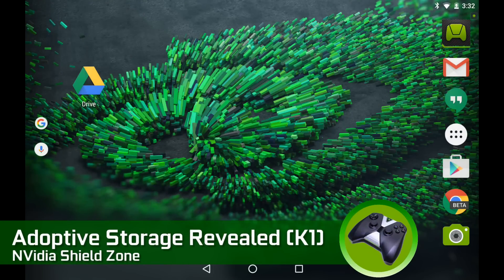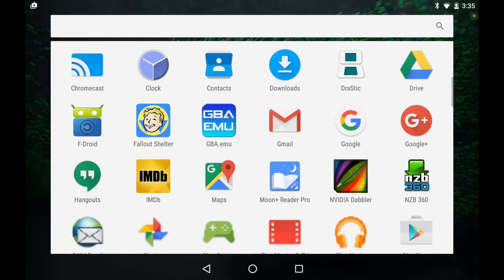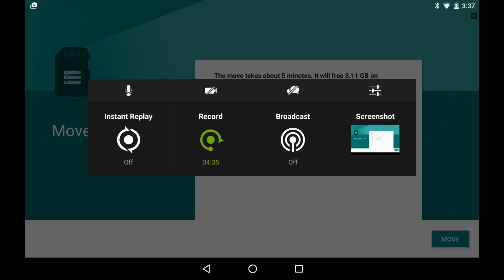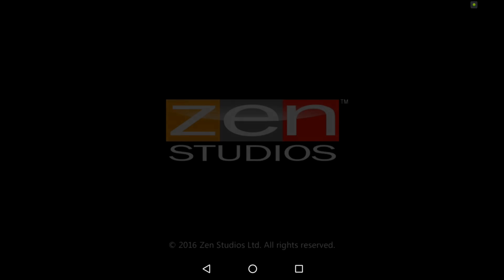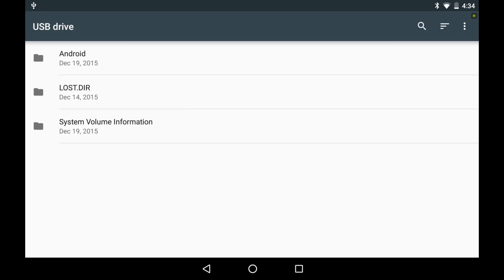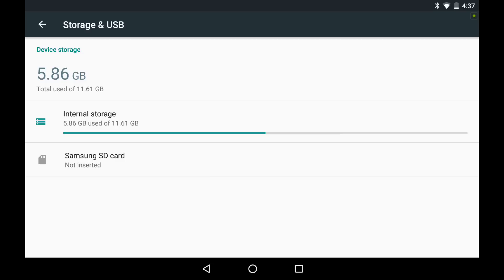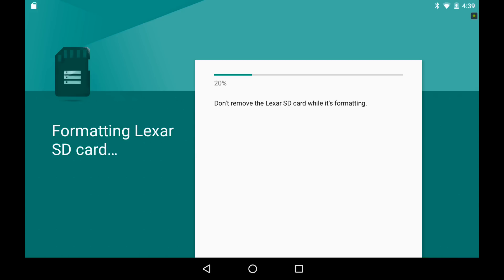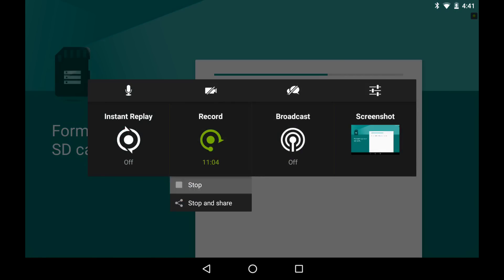Adoptive Storage on Shield Revealed! (Shield Tablet K1)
Looking forward to Adoptive Storage when your Shield device is updated to Android 6.0 (aka Marshmallow)?  I put it through the paces to figure out how it works and what pratfalls it may entail.  See NVidia Shield Zone's website for a written article on the subject.